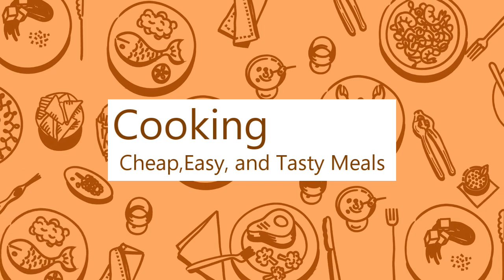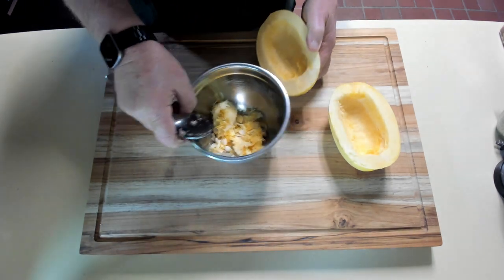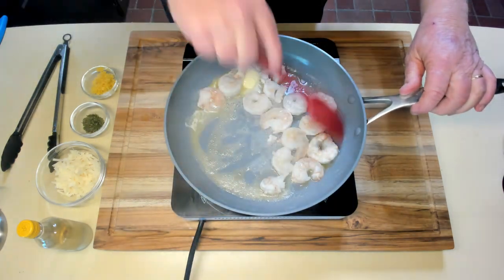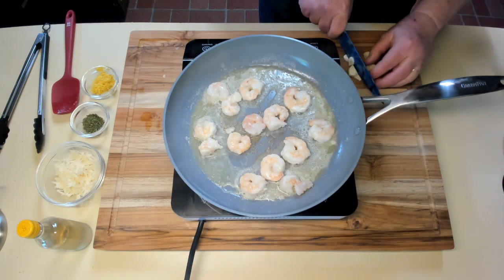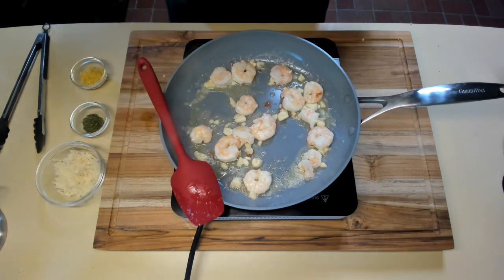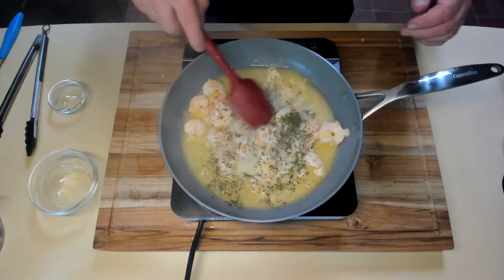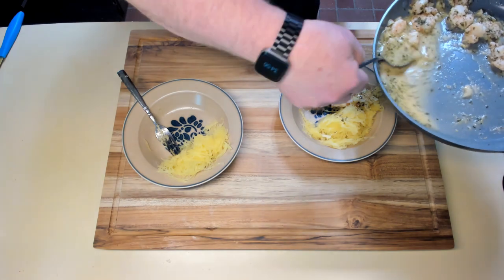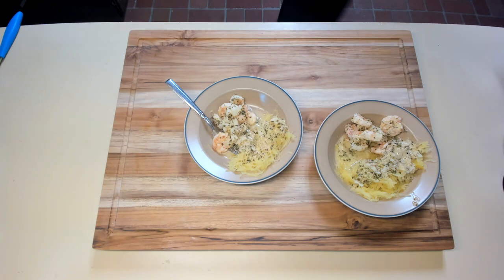Shrimp Scampi with Spaghetti Squash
This is an easy dish that combines great flavor with a low carb spaghetti replacement. It will suprise you.

Ingredients

3 tbsp butter
1/2 - 1 lb peeled shrimp
4 - 6 garlic cloves, minced or rough cut
1/4 cup white wine
1 lemon, zest and juice
1/3 - 1/2 cup freshly grated Parmesan cheese
2 tsp dried parsley

Directions

Using a sharp knife, cut your spaghetti squash in half lenghtwize and scoop out the seeds. Place the two pieces cut side down on an oiled cookie sheet and place in a 375 degree oven for 45 minutes. Remove them from the oven and let them cool. Using a fork, scoop the threads of squash into your serving bowls.

In a large skillet, melt the butter over medium-high heat. Add the shrimp, season it with salt and pepper, and cook until it turns bright pink on one side, about 2 minutes. Flip the shrimp and cook for another minute.  Add the garlic and cook, stirring, for 30 seconds. Add the wine and cook until it begins to evaporate, another 2 minutes. In the meantime, stir in the lemon zest and juice. Add the Parmesan cheese, and parsley. Add to the bowls of spaghetti squash and toss until everything is well combined. Season with salt and pepper to taste.

Serve immediately.